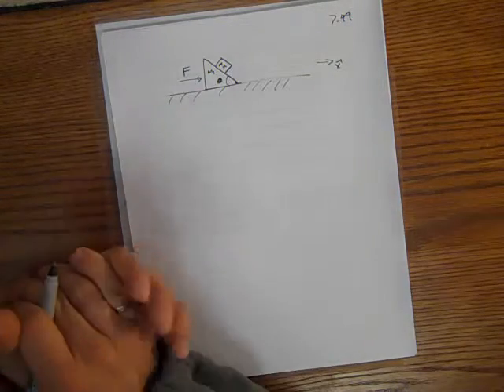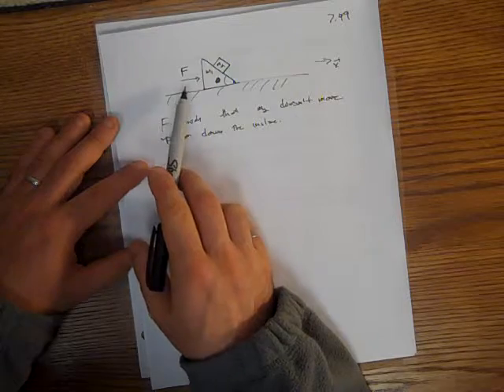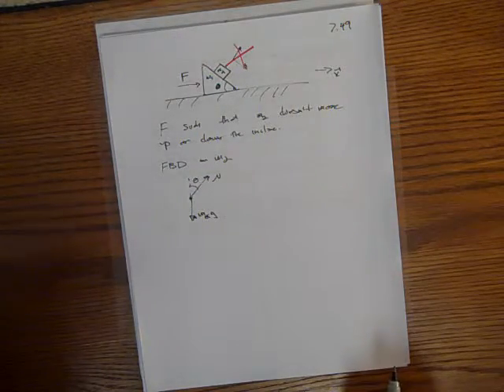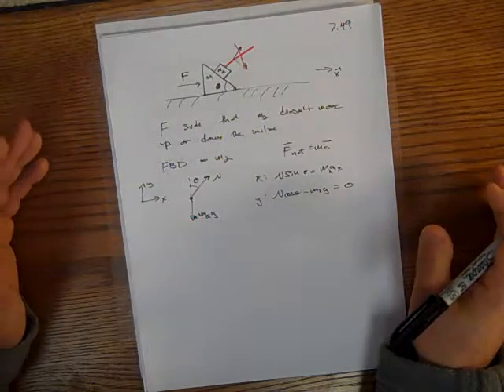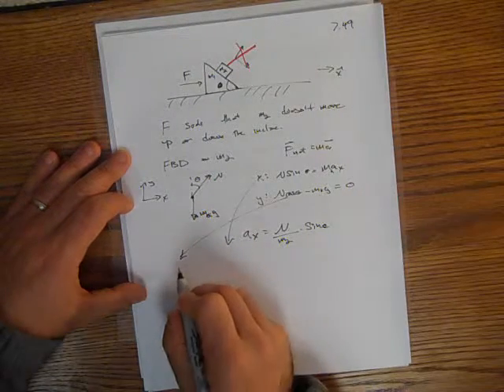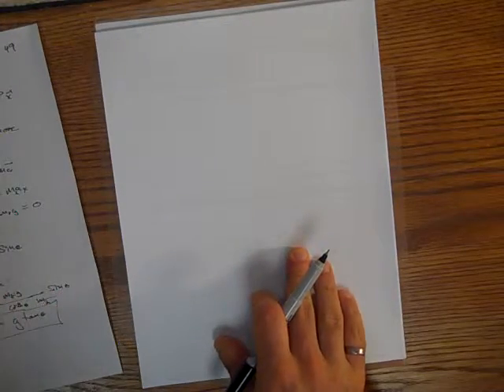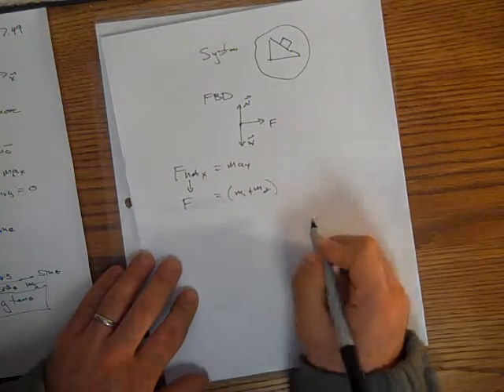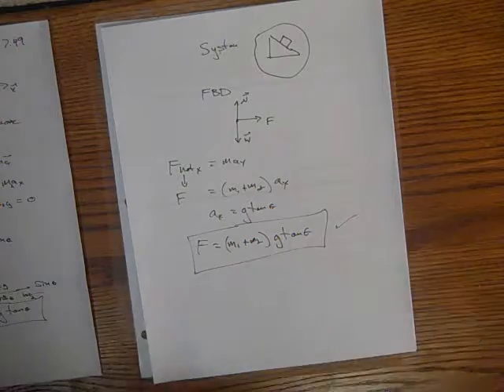Ps6 7 49